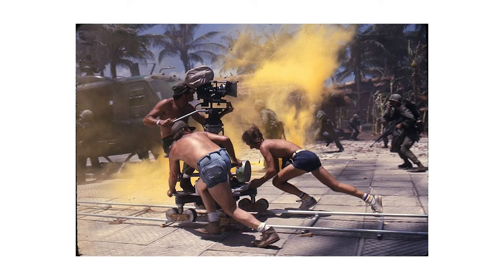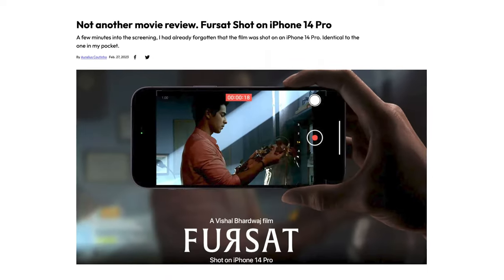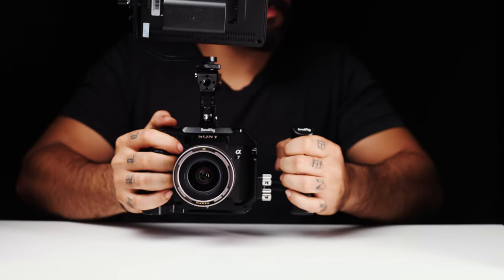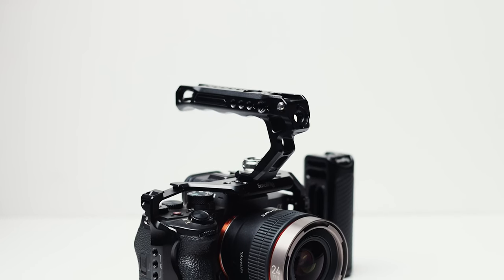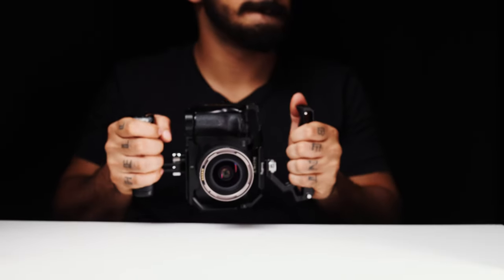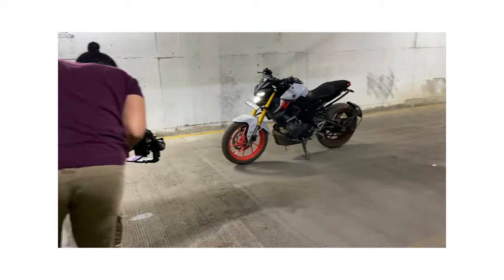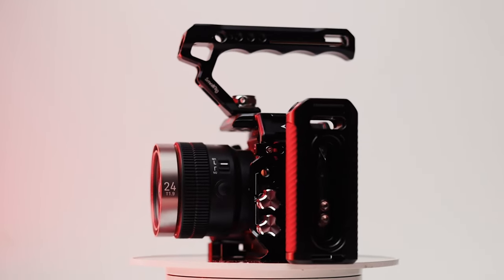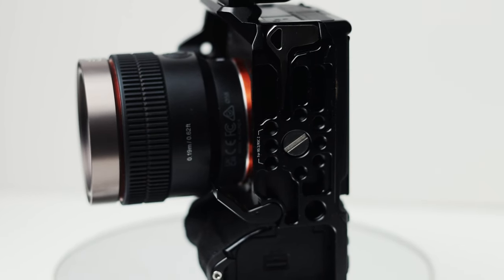Why do you need a camera cage?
Hey, guys ever wonder what a camera cage is and what are it's benefits for a filmmaker. In this video I will share my opinion on why do you need a camera cage, I will also be reviewing the small rig camera cage (advance kit) briefly.

SMALL RIG CAMERA CAGE
(SONY A7IV)
(CANON R6)
(NIKON Z8)

Camera I use (A7IV)
Lens (55mm)
Lens (24mm)
Mic (MKE400)
Mac mini M1
SD Card